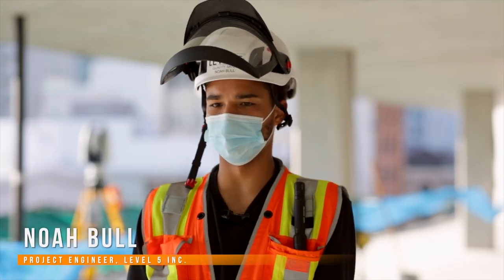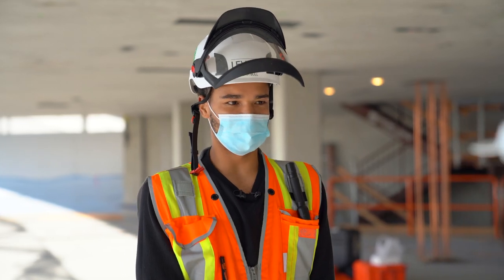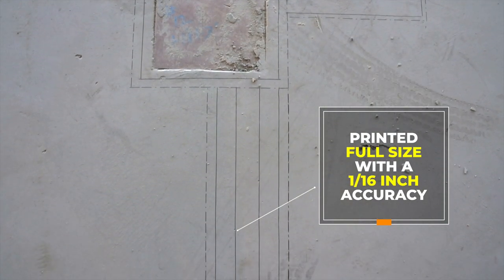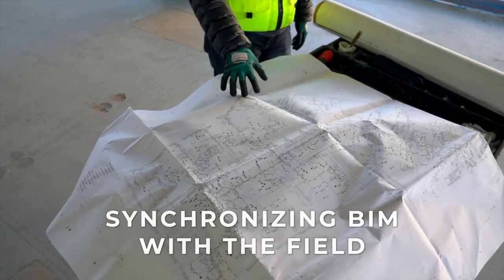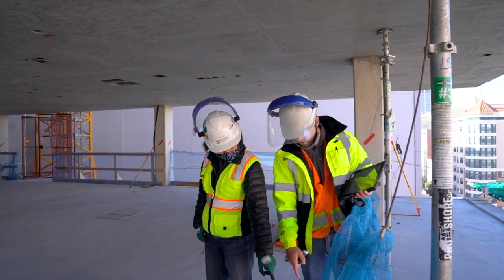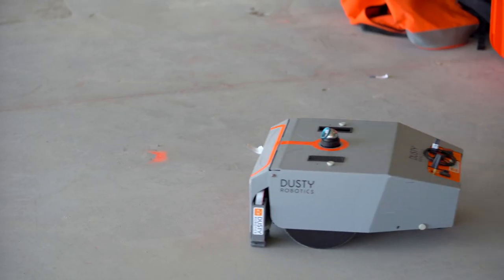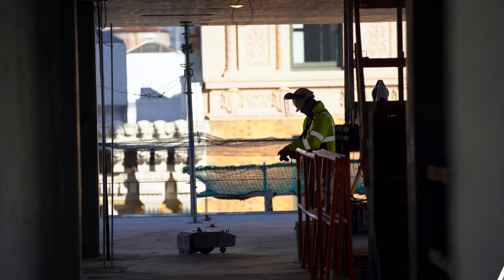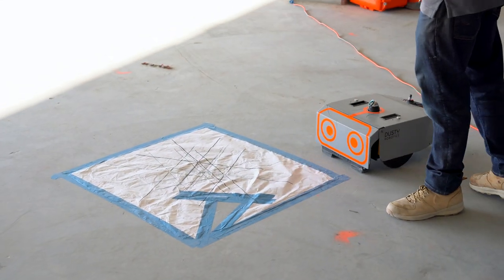Dusty Robotics with Build Group and Level 5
Dusty Robotics' FieldPrinter automated layout robot completed layout on a 13-story multifamily residential building in January 2021. Automated layout eliminates rework and comebacks, enables teams to correct problems before construction begins, and saves days off the schedule on each floor.

About the company: Dusty Robotics develops robot-powered tools for the modern construction workforce.